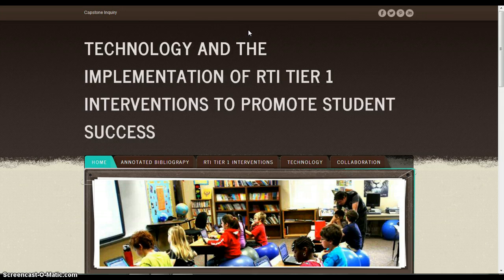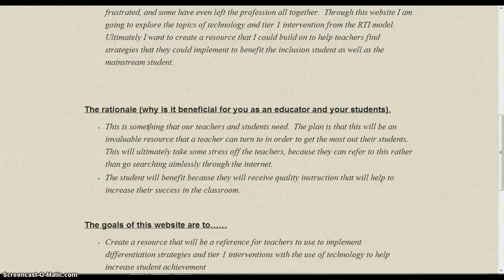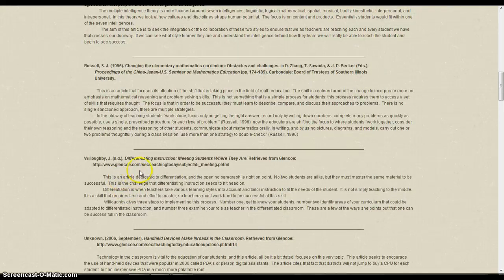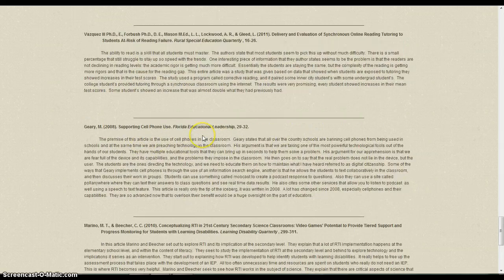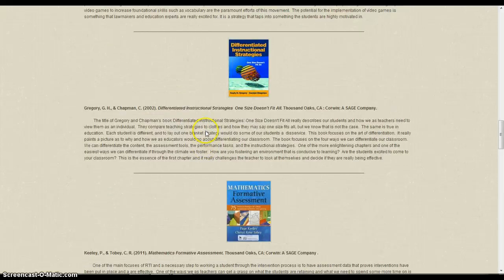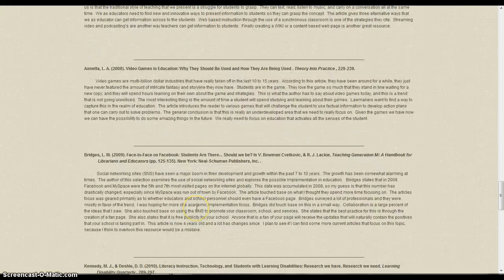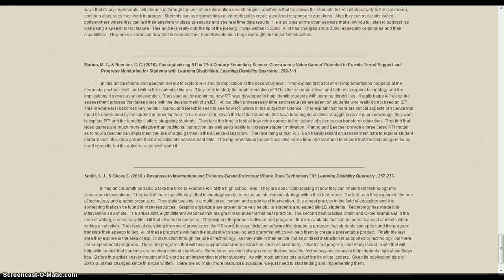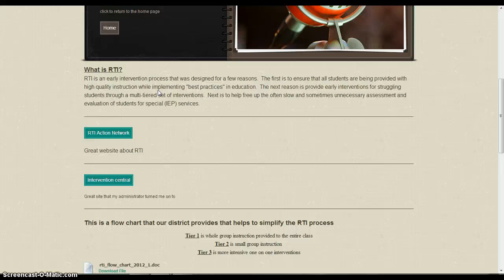Capstone presentation 1 of 2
Capstone on RTI 1 of 2